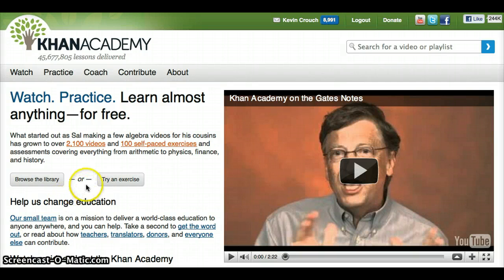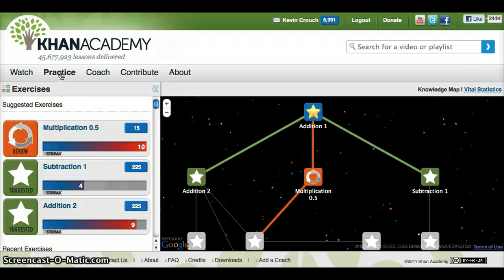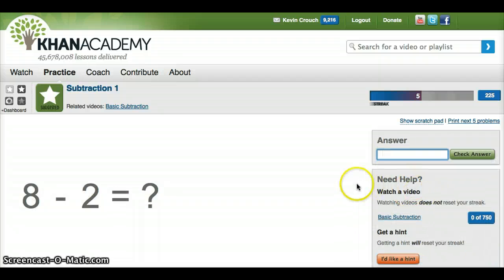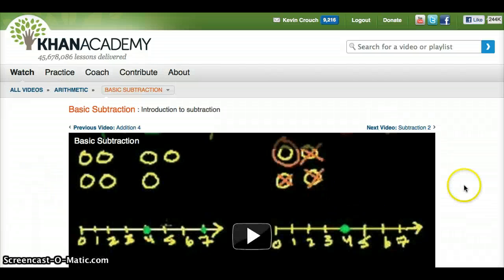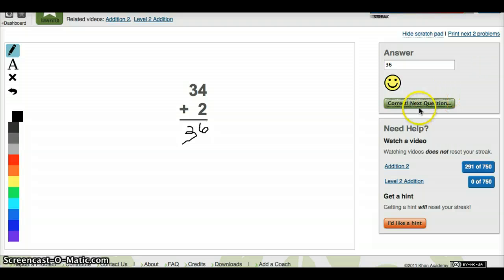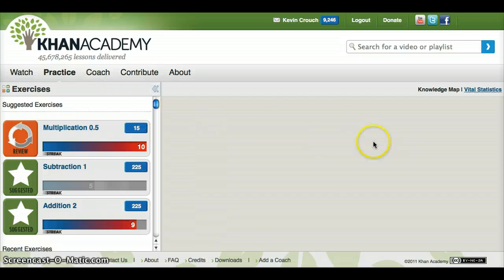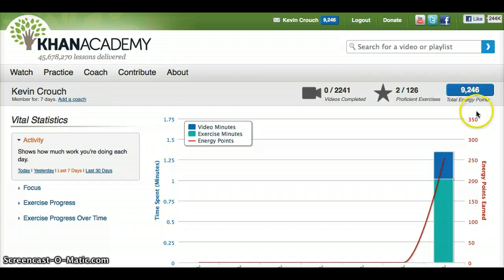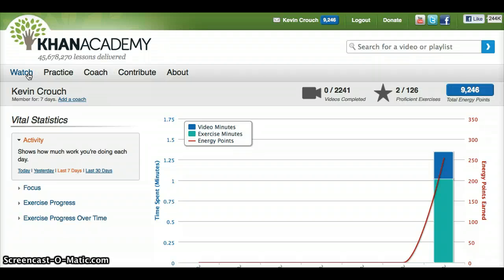Khan Academy Walkthrough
A short video highlighting the cool aspects and features of khanacademy.org